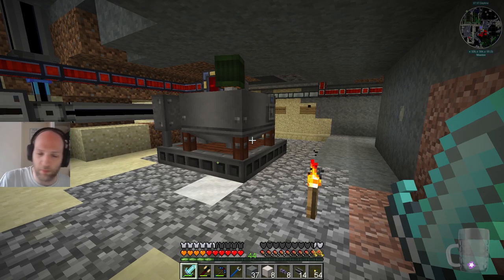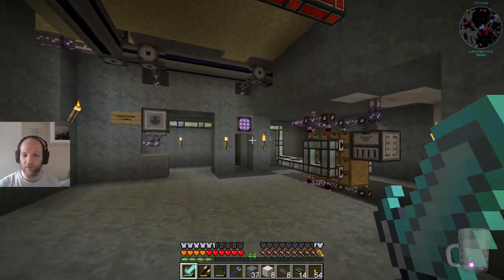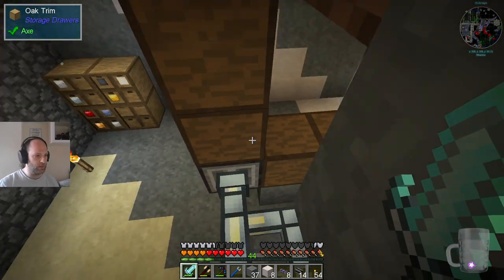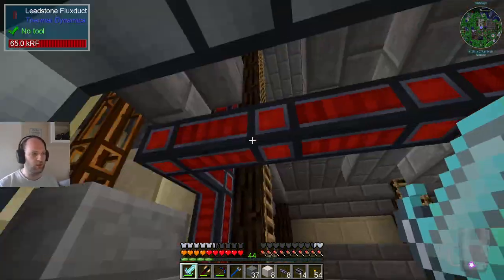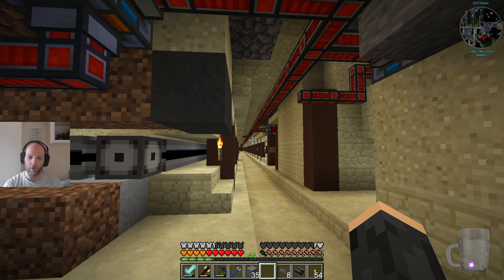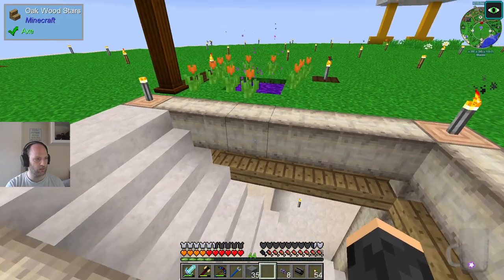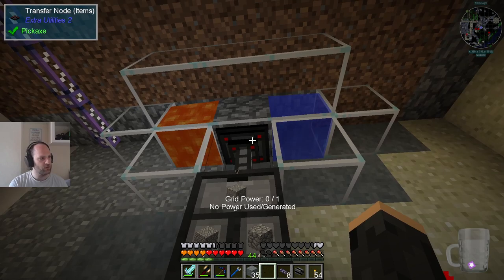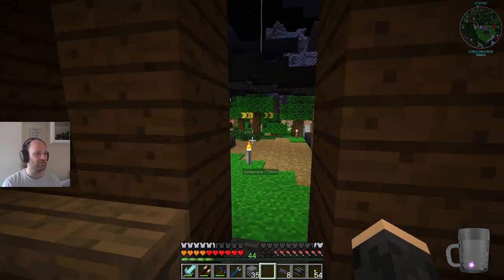Don't Mention the Car Park Incident - Dungeons, Dragons and Space Shuttles - Episode 21 [Minecraft]